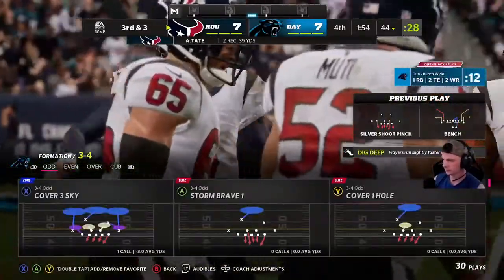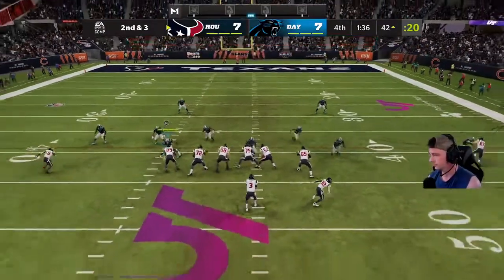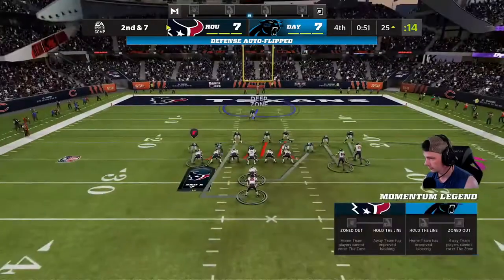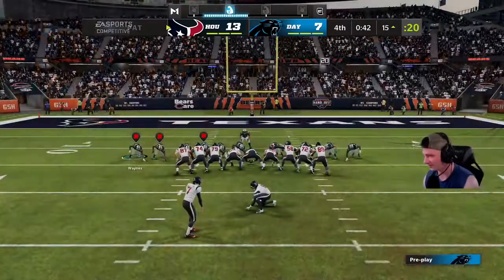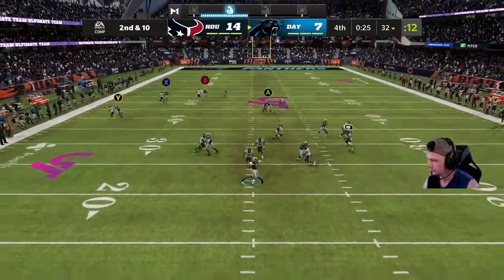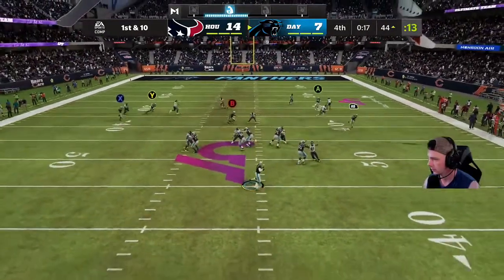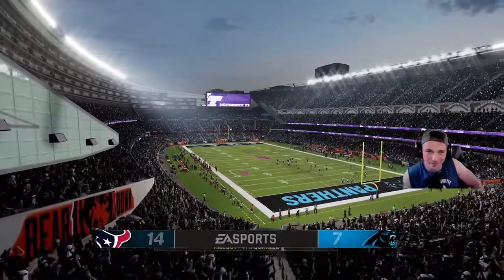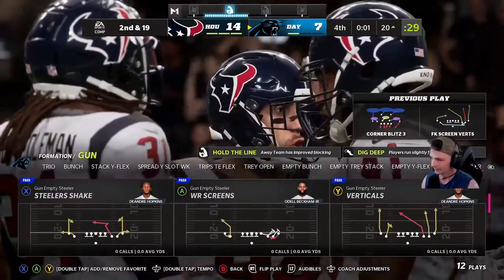Madden 22 Ultimate Team | MUT 22 Epic Comeback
This video I play in Madden 22 Ultimate Team Solo Battles and make a huge comeback. I am playing MUT 22 on Xbox Series X.

Also please be sure to comment, and like the video.

madden 22, madden, madden 22 pack opening, zirksee, madden 22 ultimate team zirksee, madden 22 gameplay, madden 22 news, madden 22 no money spent, madden 22 tips, madden 22 free cards, madden 22 legends, nms, madden 22 ultimate team info, mut 22 no money spent, no money spent ep 1, ultimate team, no money spent episode 1